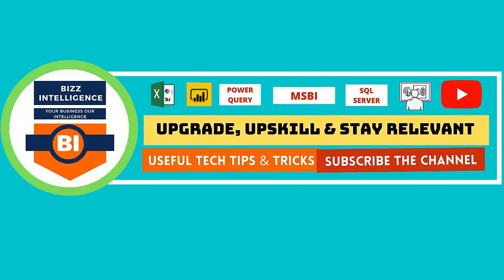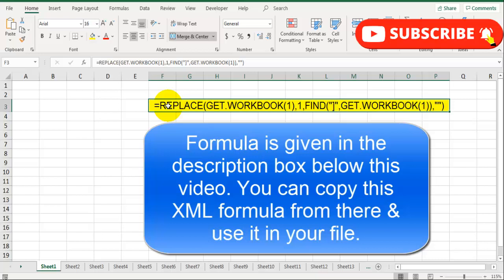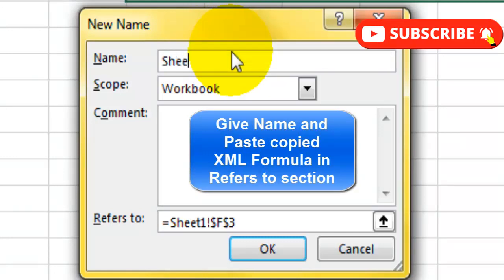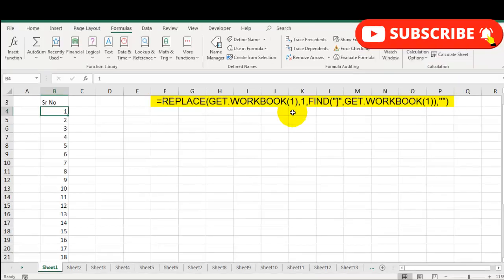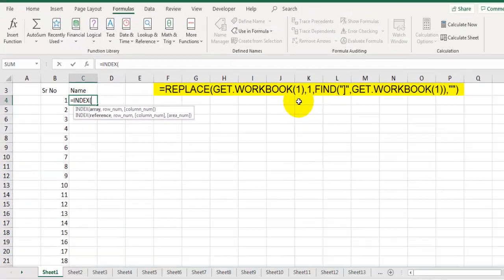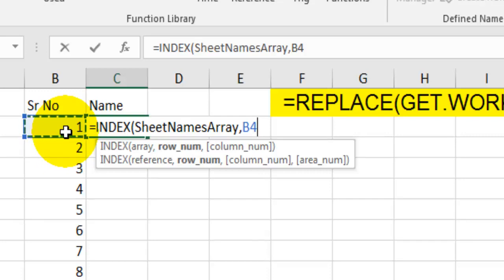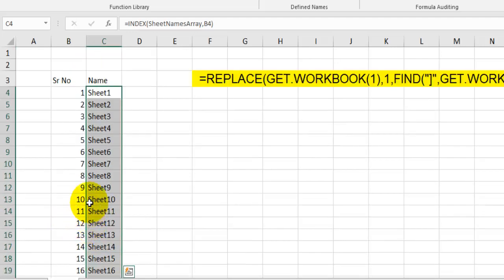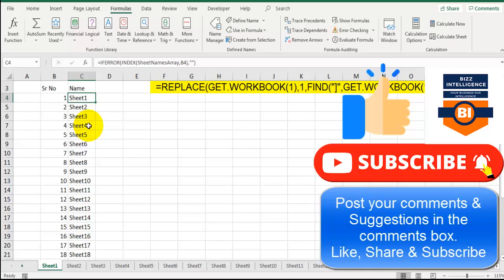List All Sheet Names From Excel File | Get All Sheet Names From Excel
In this video we will see how to list all sheet names from excel file. To get All sheet names from excel we will use different methods. We can use excel formula and vba code to list  of sheet names from excel file.
This video solves below queryes.
1. How to get all sheet names in range
2. List all sheet names from excel file.
3. Get all sheet names from excel file.
4. Excel formula to get all sheet names from file
5. Extract all sheet names from excel file.
1. Calculate Contribution Analysis using DAX in Power BI